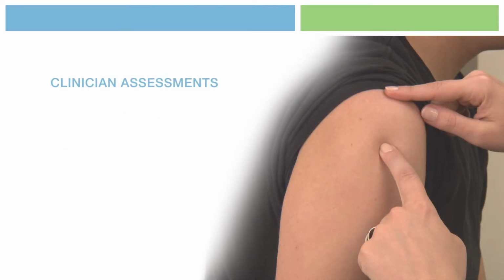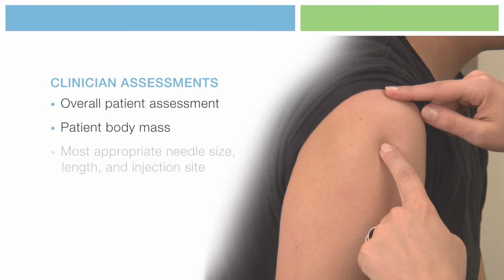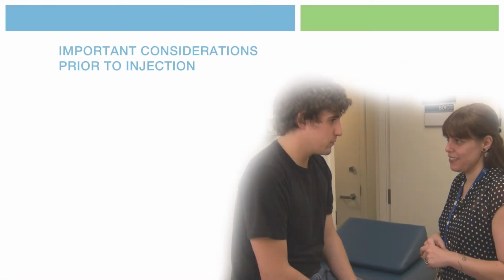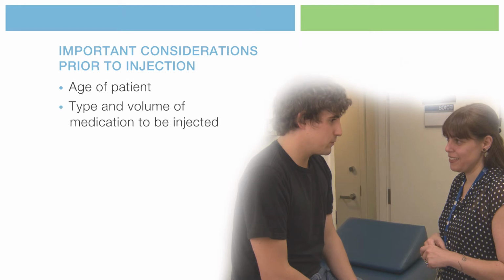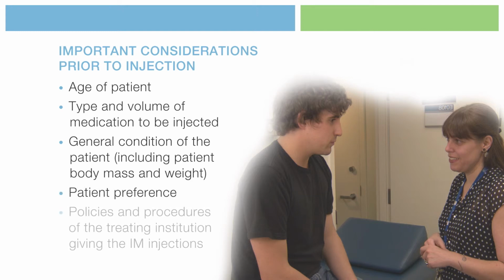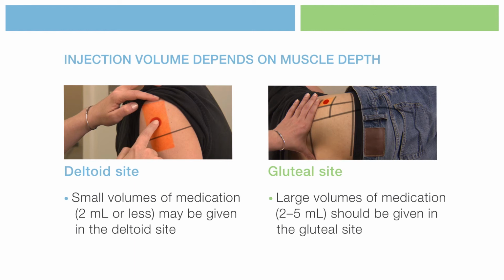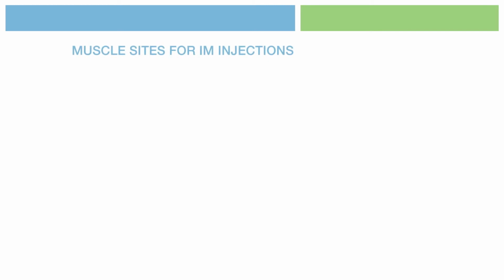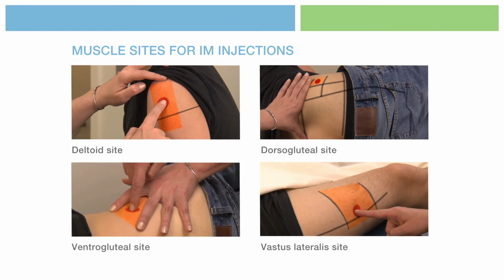IT01 Overview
Description